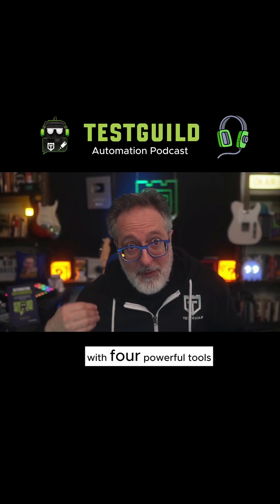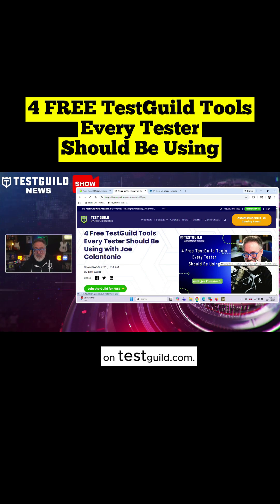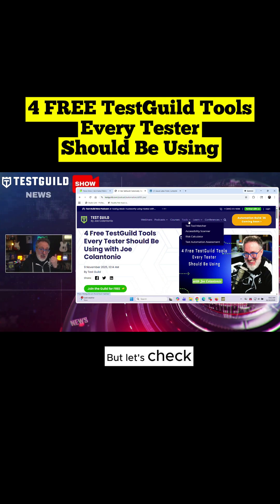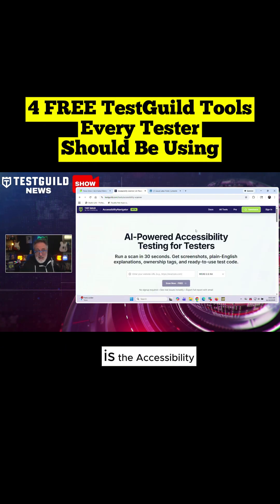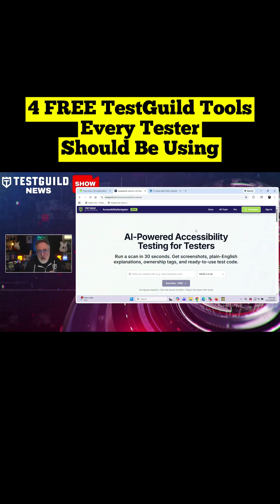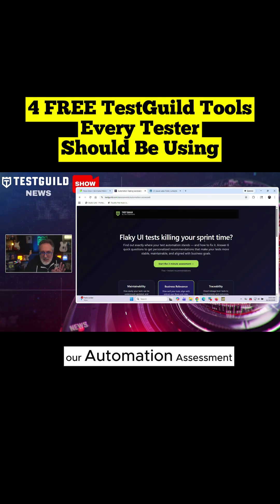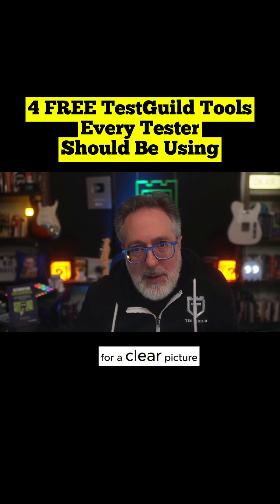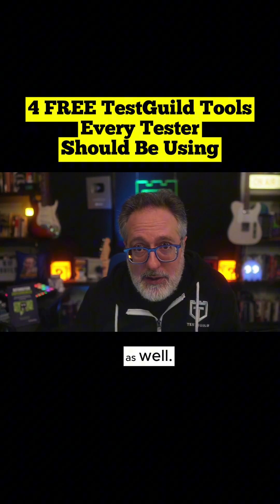4 FREE TestGuild Tools Every Tester Should Be Using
Most testers waste hours researching new tools, only to find they don’t fit their needs. 😔

In this new TestGuild episode, I share four free tools that simplify the entire process.

You’ll discover how to quickly match the right automation tool to your stack, measure your automation maturity, check accessibility compliance, and calculate testing risk, all without spending a dime.

If you’ve been meaning to modernize your testing workflow but didn’t know where to start, this is the episode that gives you the blueprint and the tools to do it today.